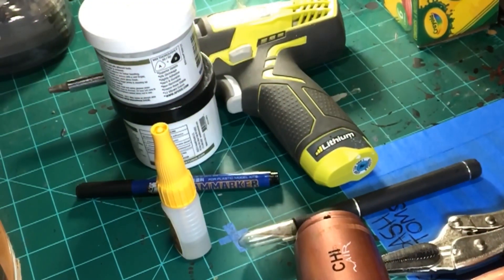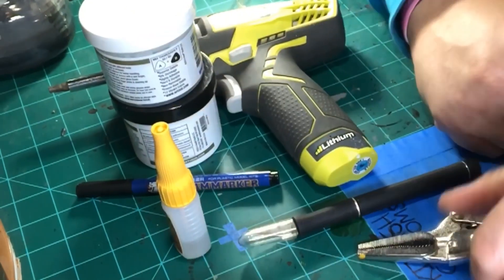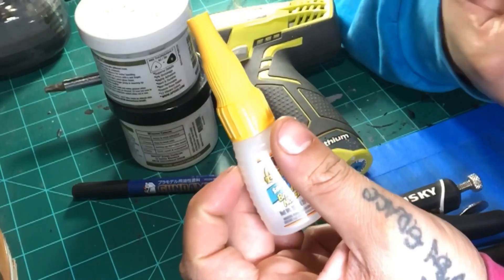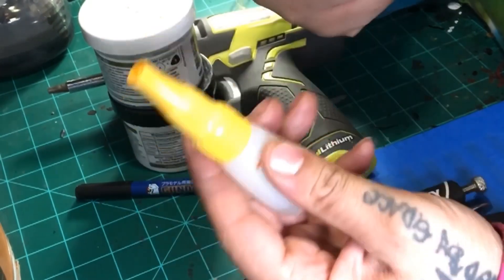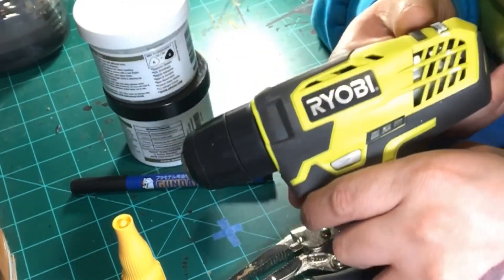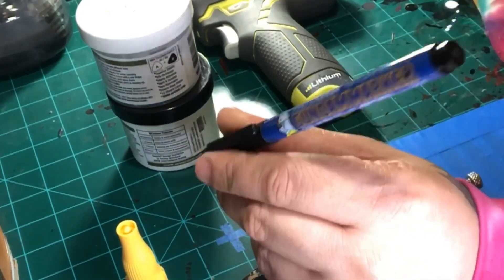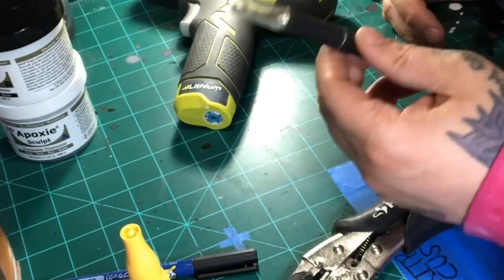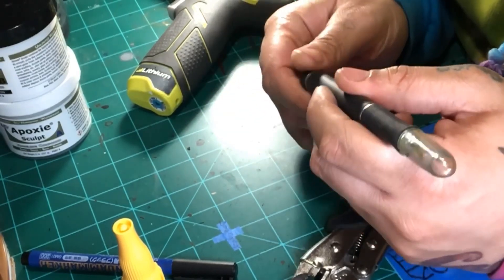The Materials I Use For My Customs Pt 2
A continuation of my last video, these are the things I completely left out and these are more important than the other stuff lol enjoy all can be used for marvel legends customs and mezco or any other Hasbro or Mattel brands you might be into